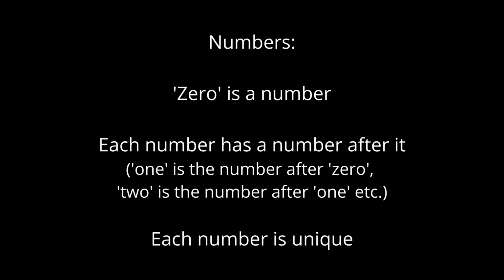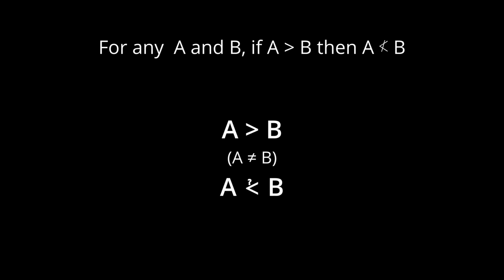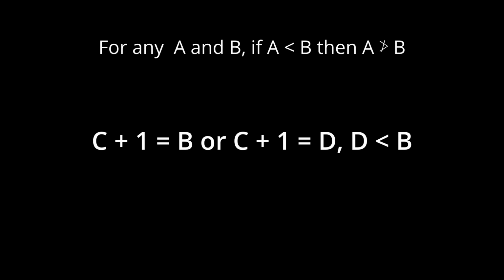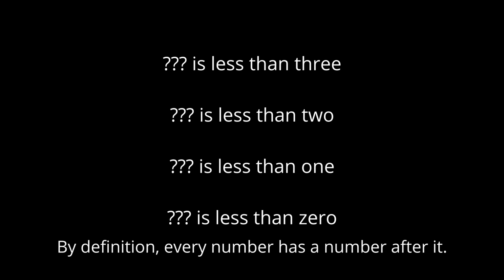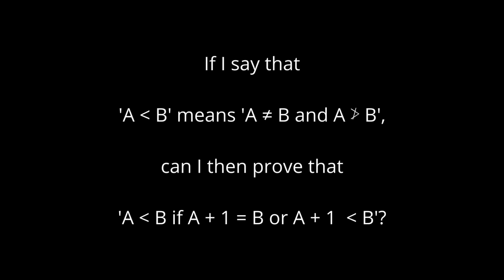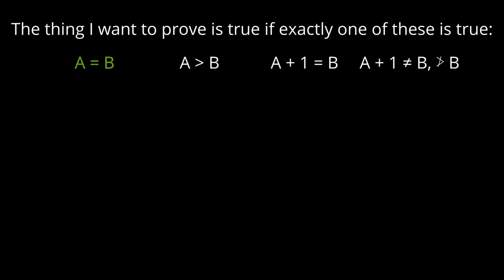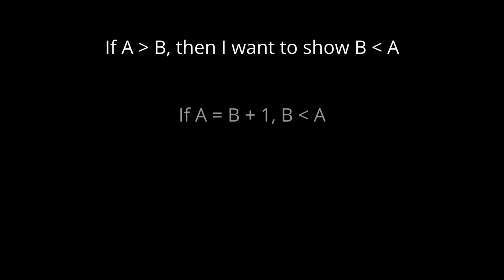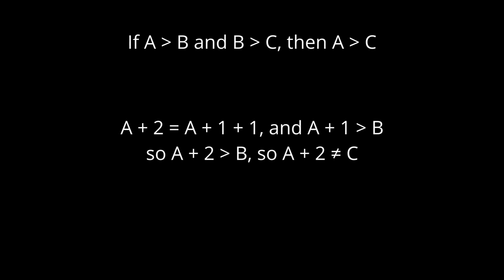Rebuilding Mathematics Day 10: Getting Things in Order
I have a problem.

A few months ago, I woke up to realize I had forgotten all of math. I've been slowly and steadily rebuilding my knowledge, most recently coming up with the idea of 'rates' describing how quickly I can gather things. But in the process of thinking about rates, I realized that I'd been taking some facts about ordinary numbers for granted.

You can follow along with the progress of the series, and see some behind-the-scenes commentary and notes, at the document here: